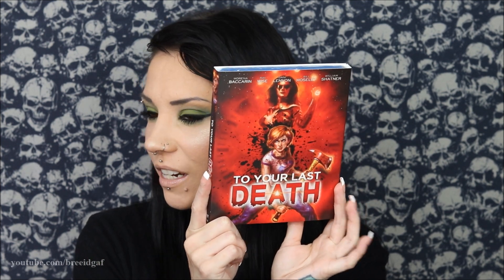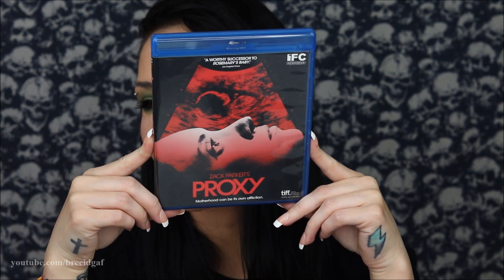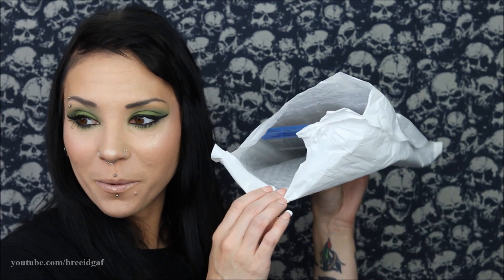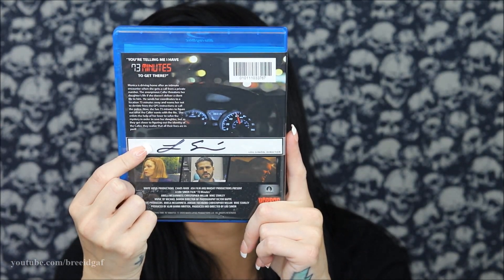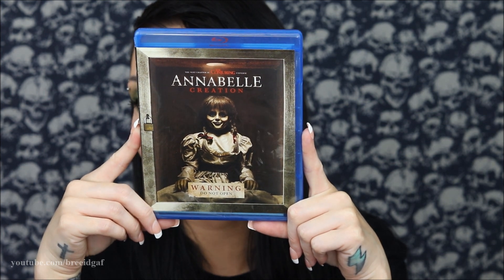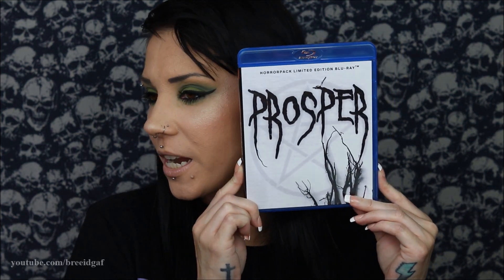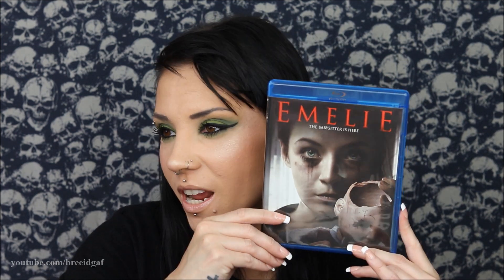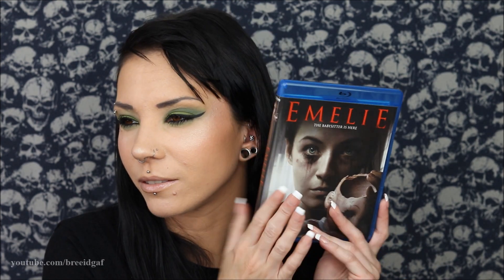Horror Pack Unboxing | April & May 2023 | Better Late Than Never...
Hello creepy people! Welcome back! So it's July and as you can tell by the title we have a few months worth of horror movies to unbox but it's better late than never right?! What do you think of the new movies we got? Have you seen any of them? Let me know down below and give this video a thumbs up before you go! STAY CREEPY! xoxo

-BreeAnn xoxo